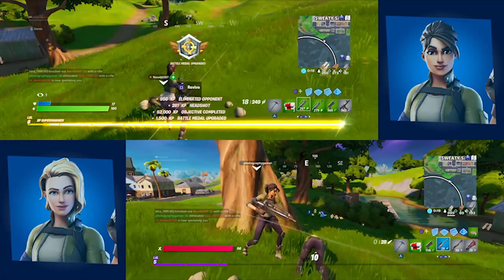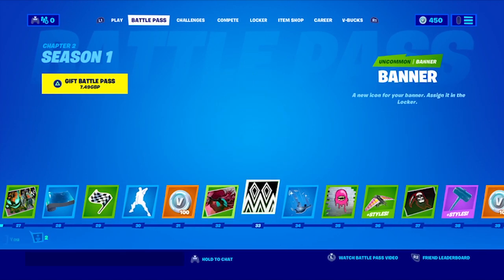Fortnite Battle Royale - Review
Photography Gamer reviews Fortnite Battle Royale for the Playstation 4.

Artist: Petruality
Track: 8 Bit Chiptune Arcade Game Logo

Artist: Diamond Ortiz
Track: Mirror Mirror